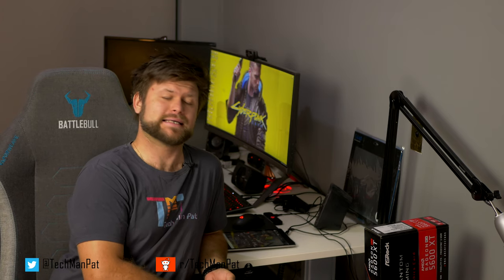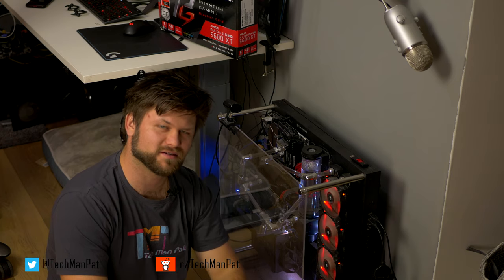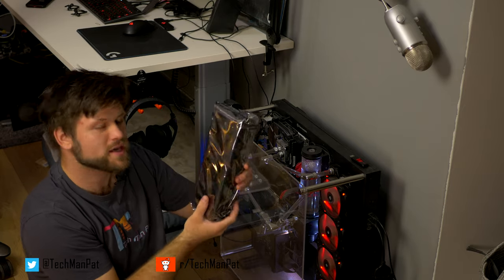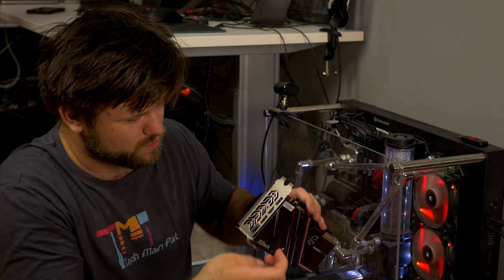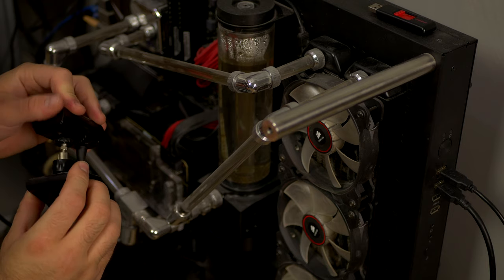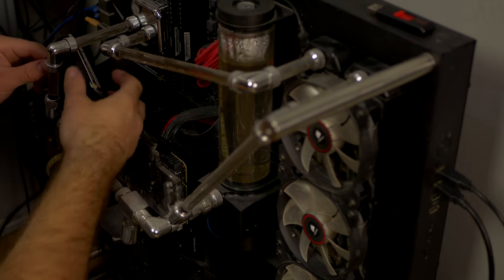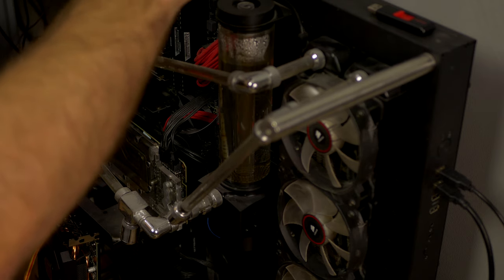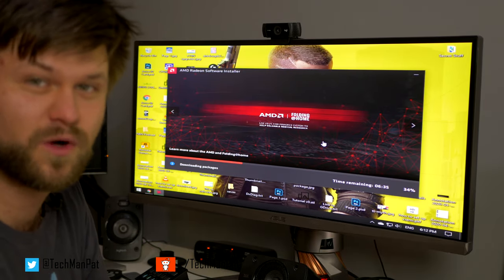Tech VLog | Solving problems when setting up a AMD AsRock 5600xt | TechManPat